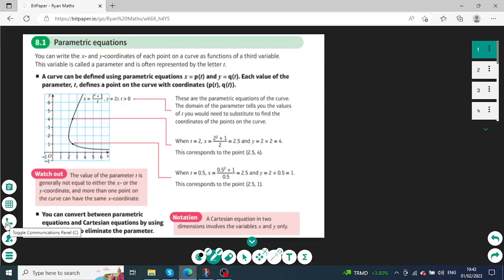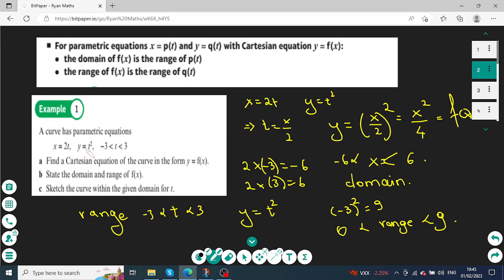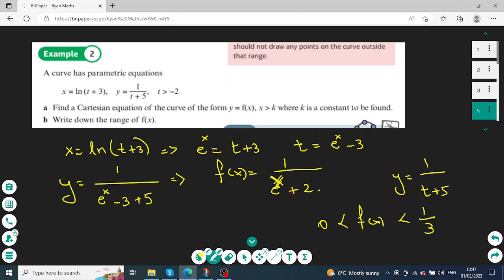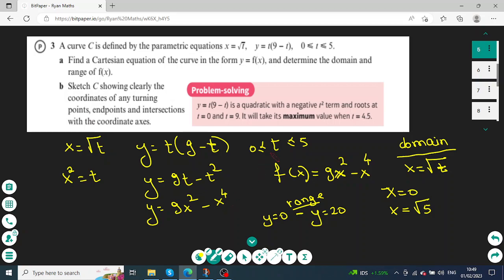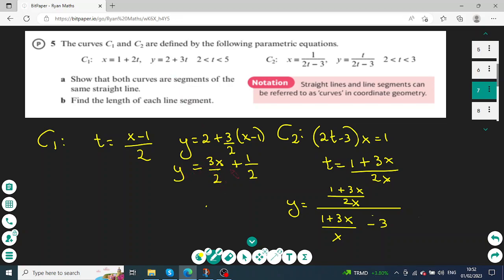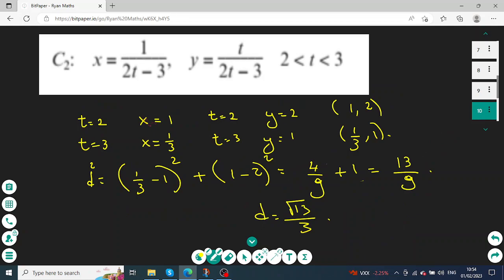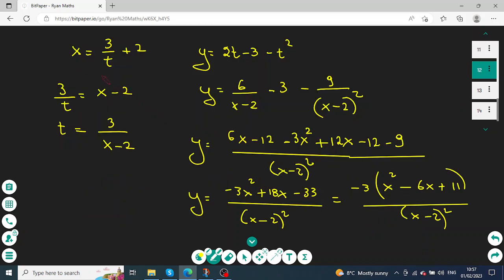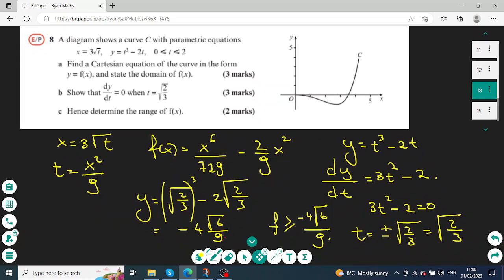Parametric Equations in A level Maths Year 2 in 10 minutes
Welcome to my math tutorials . On this tutorial I will explain what are parametric equations and how to answer the questions  .